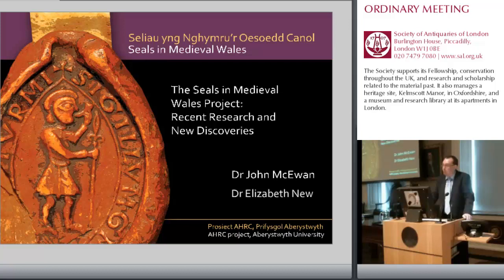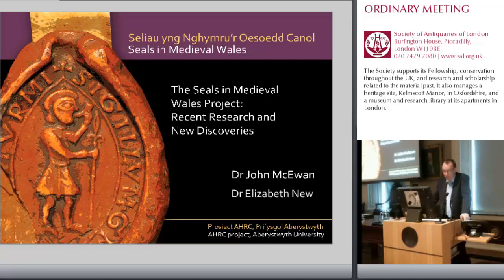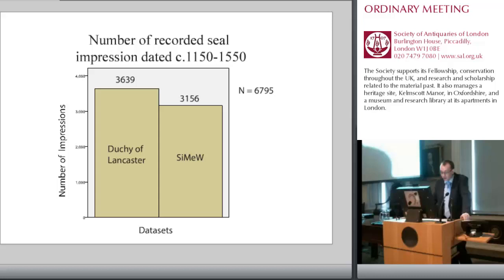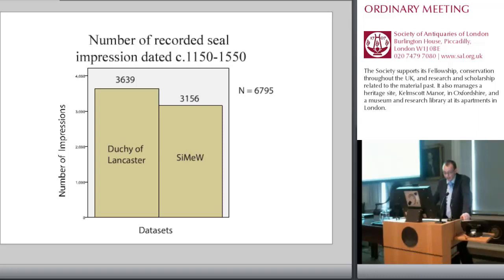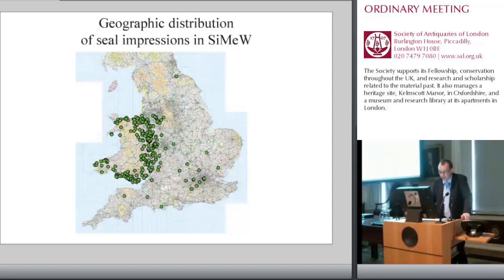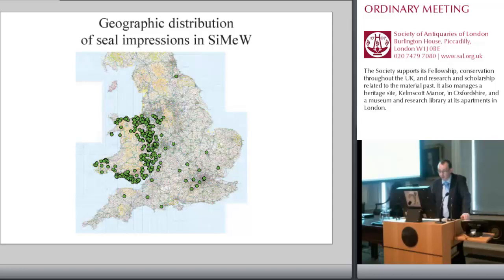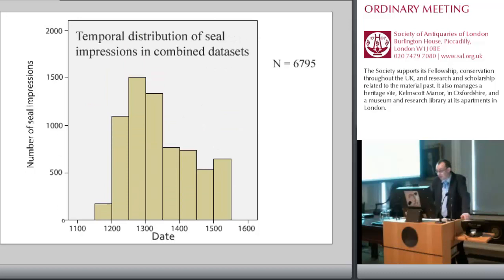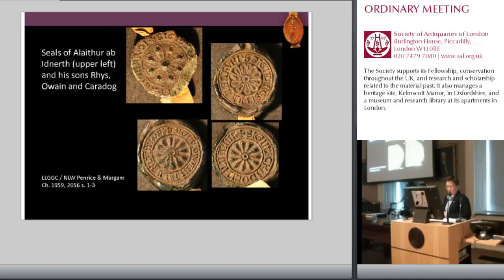9 May 2013: SAL OM (Elizabeth New, FSA, and John McEwan)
9 May 2013. Dr Elizabeth New, FSA, and Dr John McEwan, 'The -Seals in Medieval Wales- Project: Recent Research and New Discoveries'.